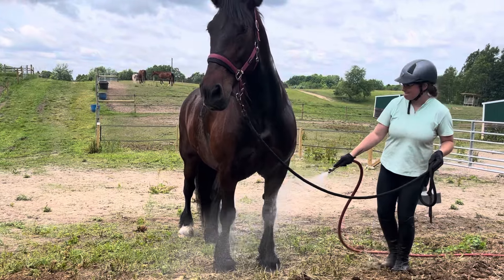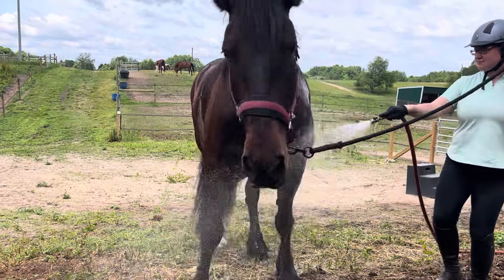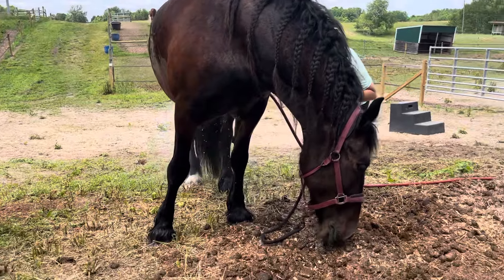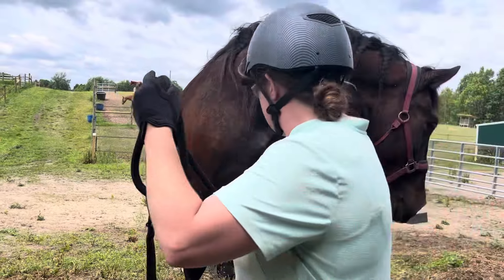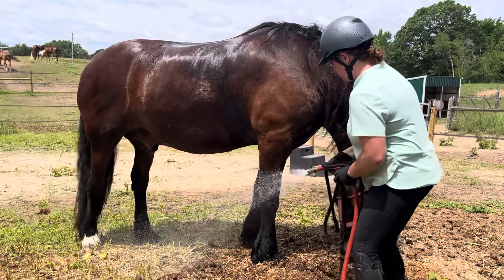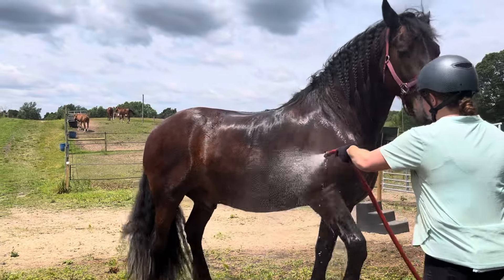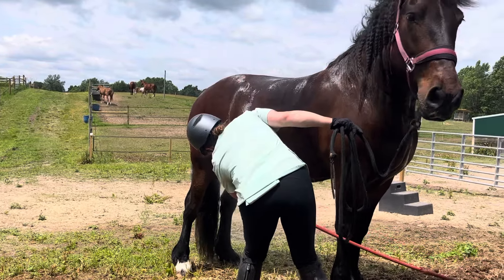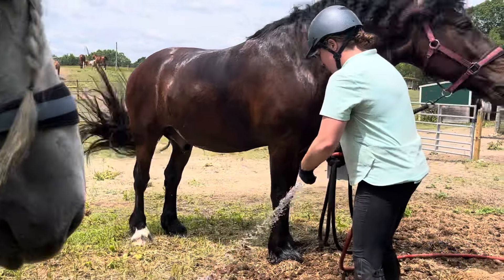How to cold hose a horse to cool then off after a ride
How to cold hose a horse off after a ride/work at White Winter Farm